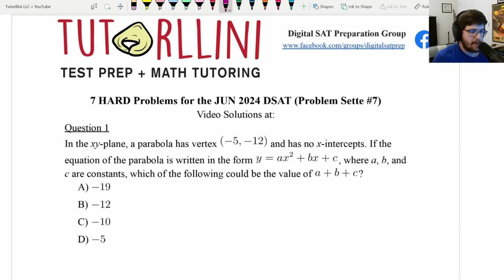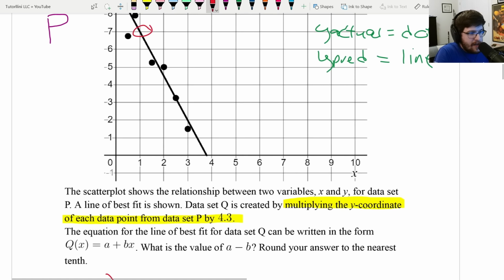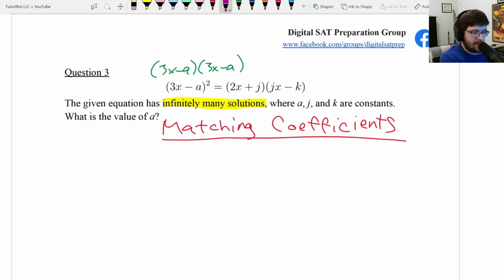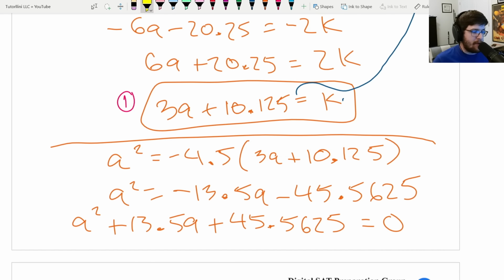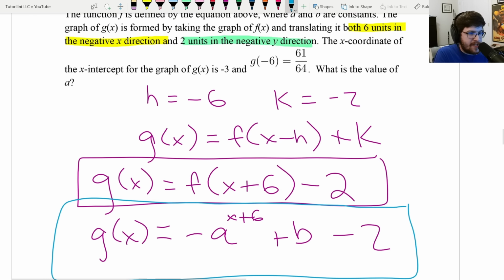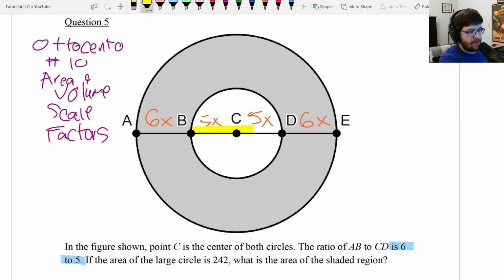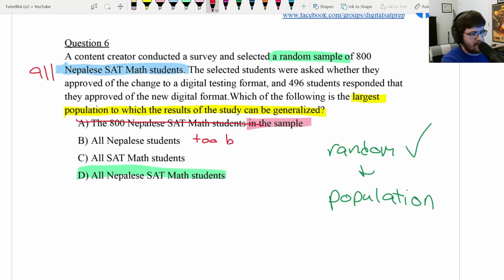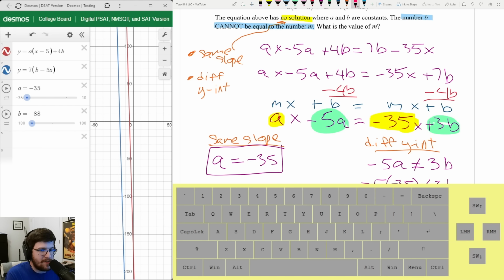Digital SAT Math - 7 HARD Problems for the JUN 2024 DSAT [Problem Sette #7]